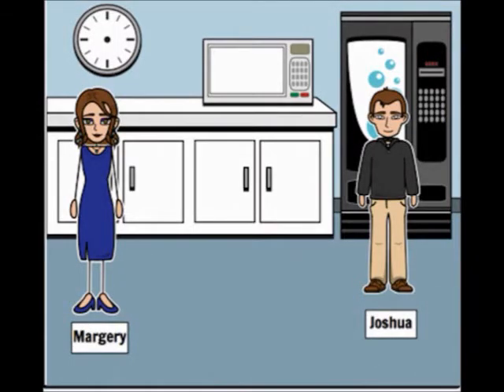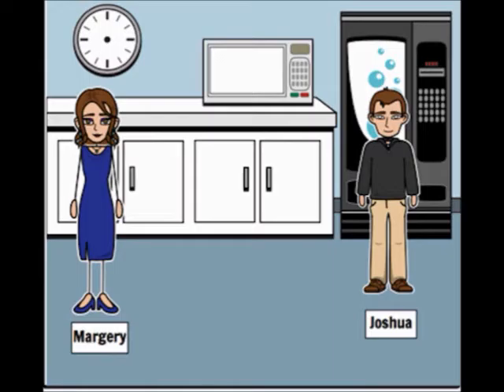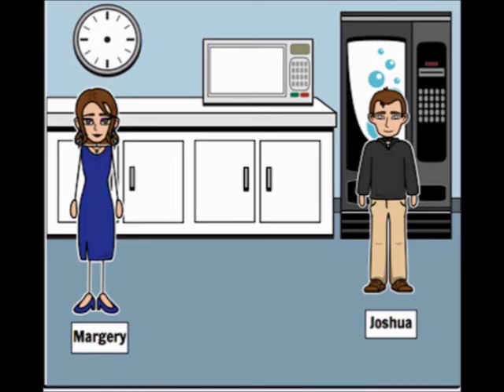Tampa Communications Episode 3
Group 5: Team Manage-A-Bull